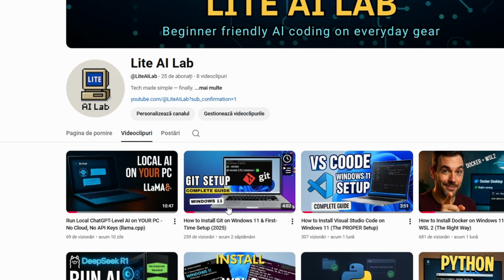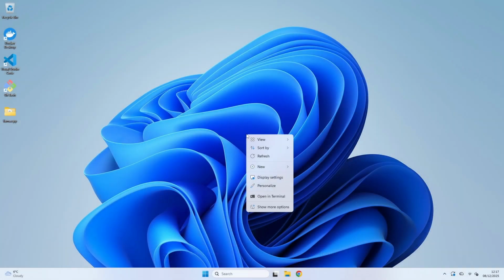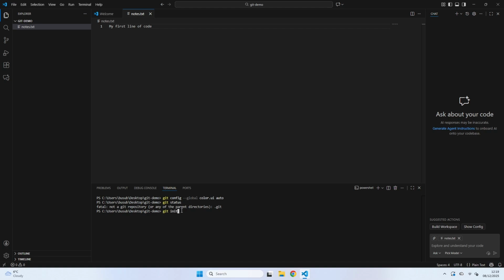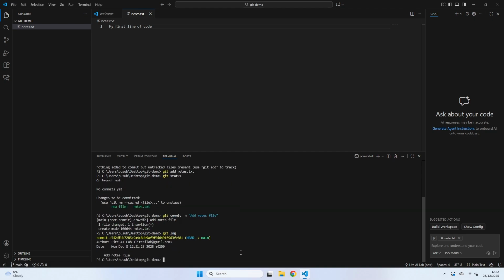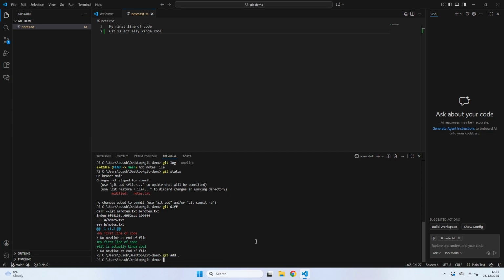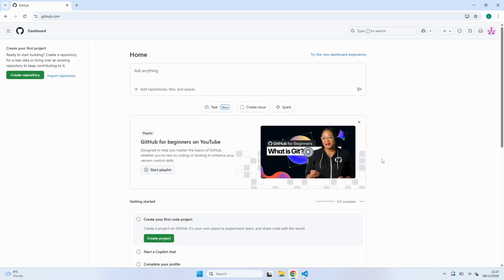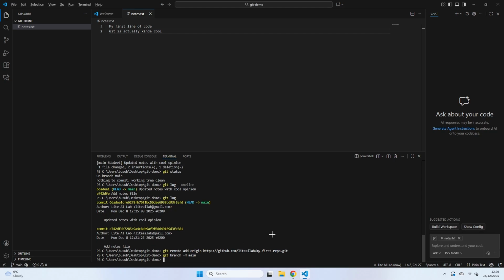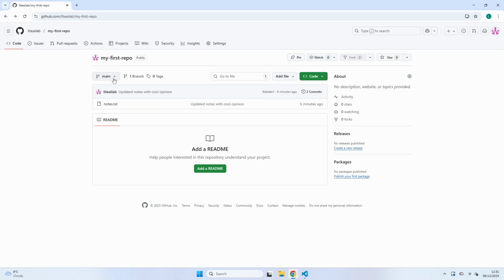Git Tutorial: Push Your First Project to GitHub (2026)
Learn the essential Git commands every developer needs! In this beginner-friendly tutorial, I'll show you exactly how to use git add, git commit, and git push to save your code and upload it to GitHub.

I'll show you the commands you'll use 90% of the time as a developer and walk you through pushing your very first project to GitHub. No fluff, just the essential workflow.

⏱️ TIMESTAMPS:
0:00 - Introduction
0:29 - The Git Universe in One Image (Visual Explanation)
0:43 - Working Directory, Staging Area, Local & Remote Repos
1:17 - Creating Your Project Folder
1:44 - Setting Up VS Code Terminal
1:50 - git config (color coding setup)
2:09 - Creating Your First File
2:14 - git status & "fatal: not a git repository"
2:26 - git init (Turn on the surveillance camera)
2:53 - git add (Pack the moving box)
3:11 - git commit (Tape the box & label it)
3:33 - git log (View your history)
3:51 - Making Changes & git diff
4:39 - Second Commit (The workflow cycle)
5:09 - Why You Need GitHub (Laptop in a river scenario)
5:27 - Creating a GitHub Account
6:00 - Creating Your First Repository
6:44 - git remote add origin
7:02 - git branch -M main
7:07 - git push -u origin main
7:16 - GitHub Authentication (Browser sign-in)
7:50 - Success! Your Code is on GitHub
8:02 - Recap: The Complete Git Lifecycle

📦 THE GIT WORKFLOW (Memorize This):
Working Directory → Staging Area → Local Commit → Remote Push

🧠 ANALOGIES USED:
- Staging = Packing a moving box
- Commit = Taping the box shut & labeling it
- GitHub = Storage unit across town
- git init = Turning on the surveillance camera

💡 PRO TIPS FROM THIS VIDEO:
- Use "git config --global color.ui auto" for readable output
- Treat your GitHub username like a business card
- Always use descriptive commit messages
- Use "git log --oneline" for cleaner history view

🛠️ COMMANDS COVERED:
git config --global color.ui auto
git init
git status
git add {filename}
git add .
git commit -m "message"
git log
git log --oneline
git diff
git remote add origin {url}